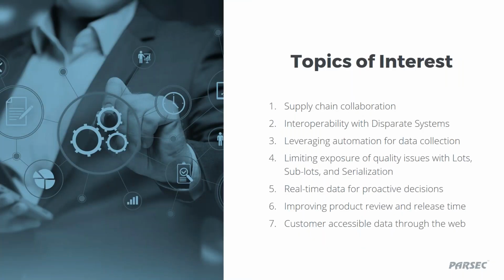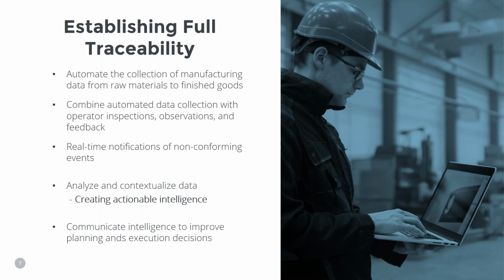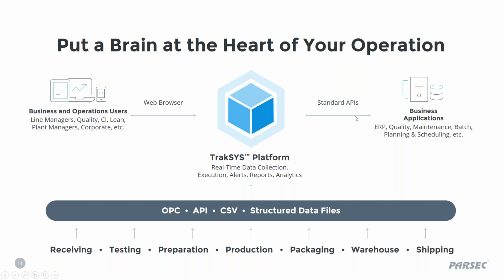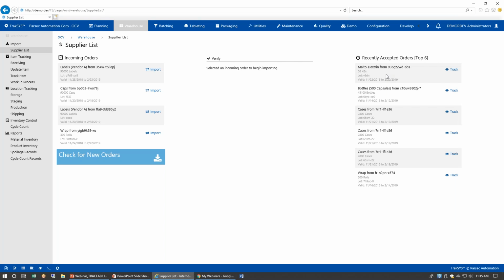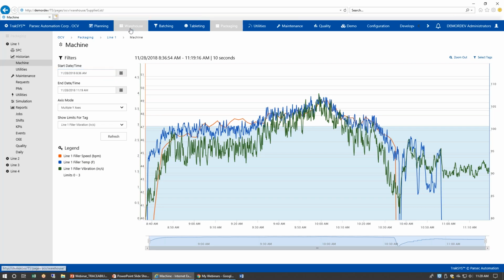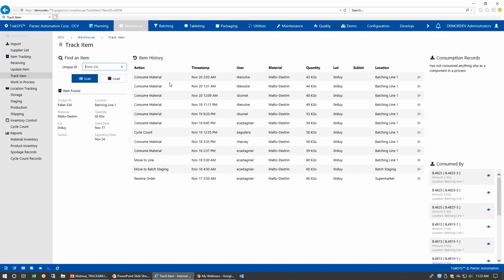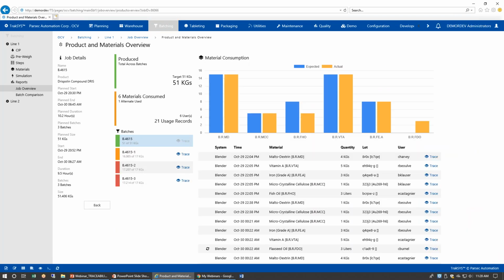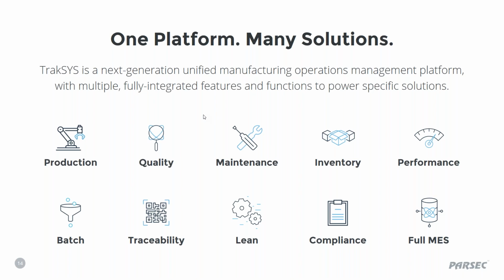TrakSYS Solution Series: Protect your Consumers and Brand with Full Material & Product Traceability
Traceability in production is critical to protecting consumers and your brand. For regulated plants, recording, tracking, and tracing the genealogy of raw materials, Work-in-Process (WIP), and go-to-market products is essential to regulatory compliance. Of course, a traceability solution can do more than help you comply with regulations; when material and product traceability data is providing real-time transparency, it can help you limit the impact of any potential recalls and reduce cost.

The complex world of manufacturing needs smart and agile MES solutions to make it work effectively – all the time. At Parsec, we have dedicated ourselves to devising creative and innovative answers for some of the most challenging issues manufacturing has to deal with – now and in the future. These answers are derived from our deep practical experience and are based on TrakSYS, our versatile production, operations management, and MES platform.